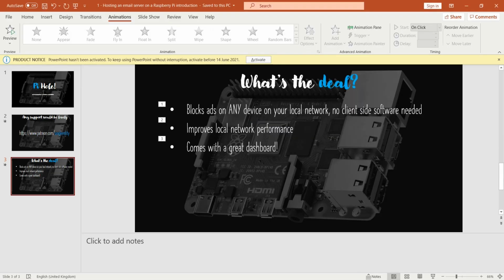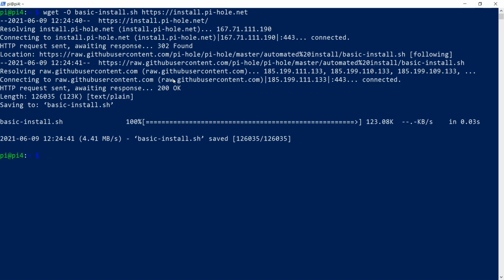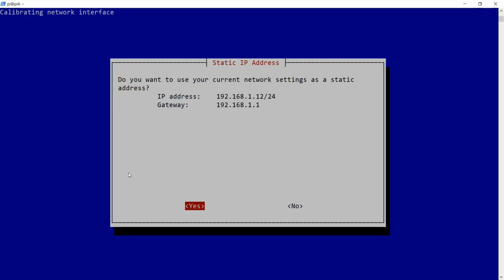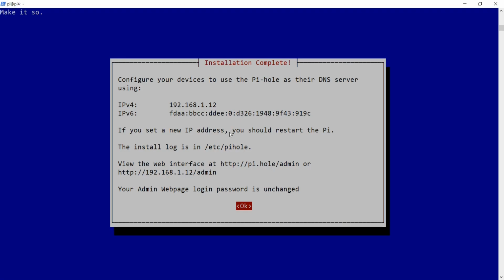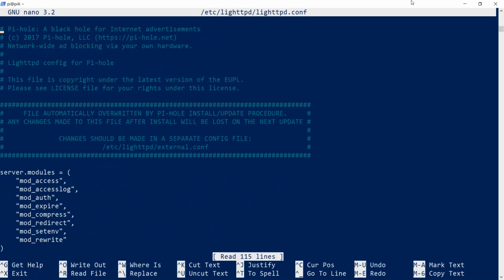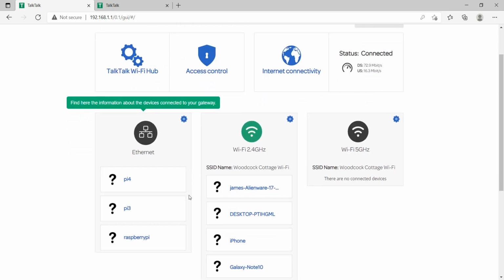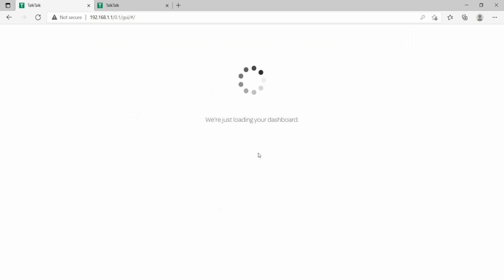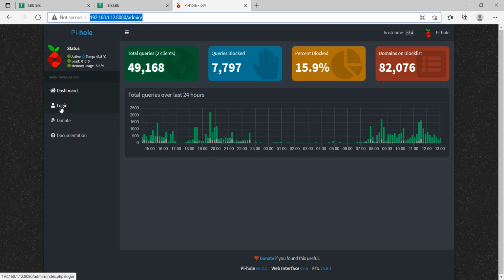PiHole - Ad blocking for all devices using a Raspberry Pi - for free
In this video I show you how to install and configure PiHole, the wonderful, open source project which provides router level ad blocking on your local network without needing to configure anything on your devices.

If you've got a Pi and you're not running PiHole yet, what are you waiting for!?